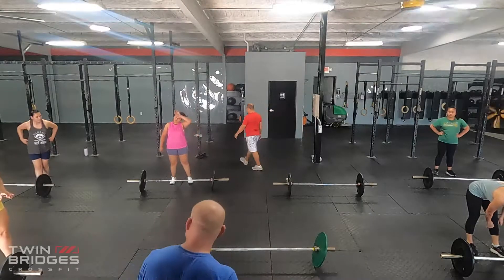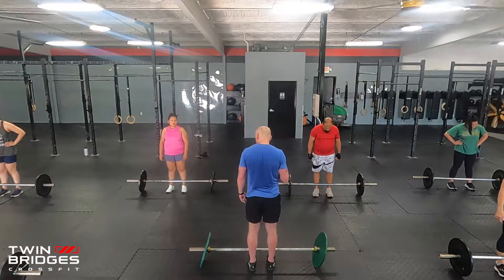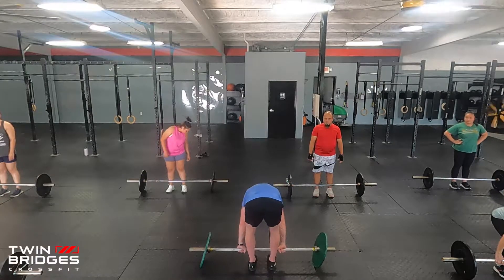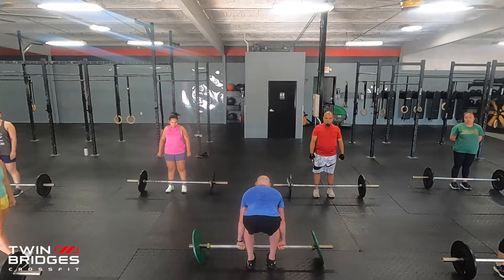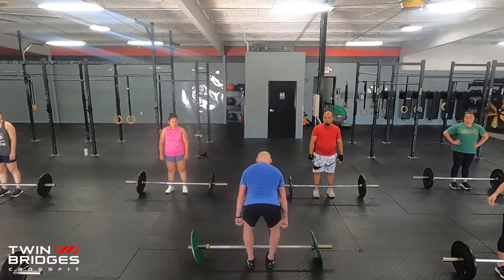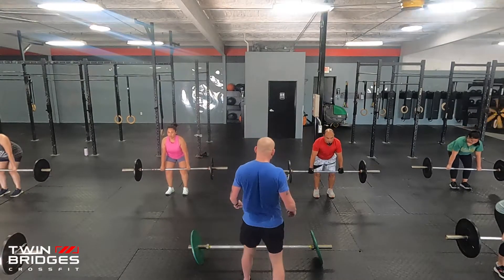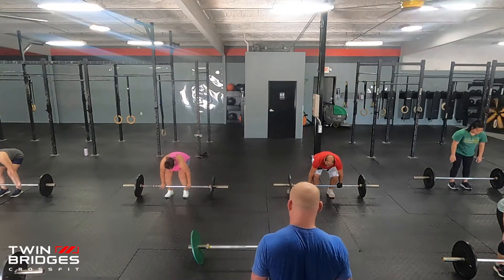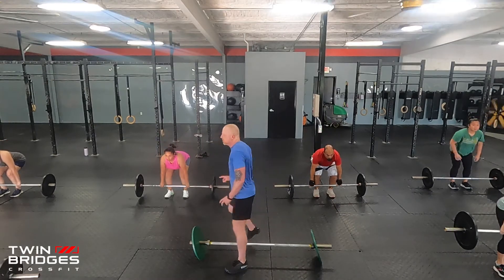Teaching the Deadlift 9.7.22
Teaching the Deadlift 9.7.22.  Pardon my sweatiness.